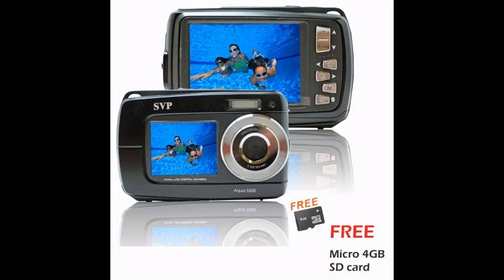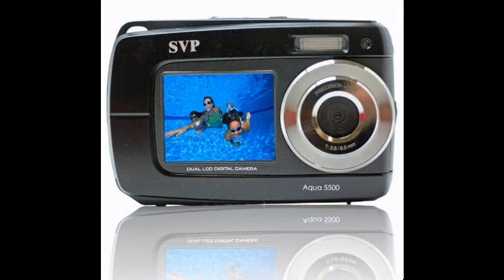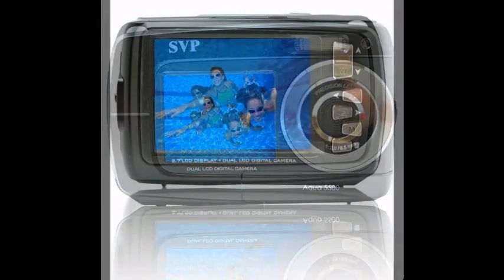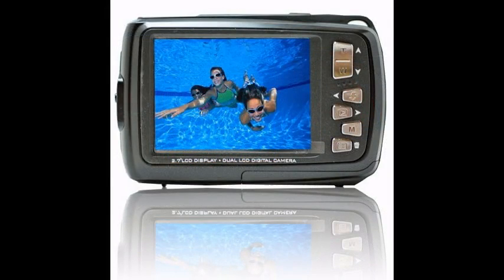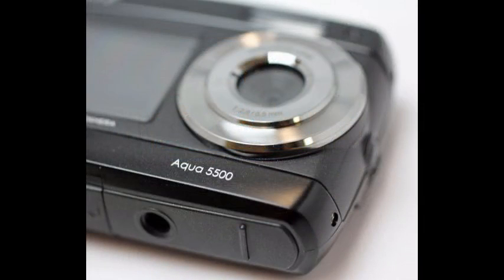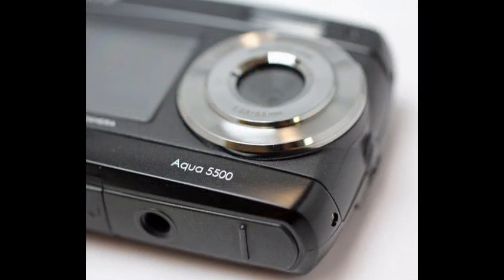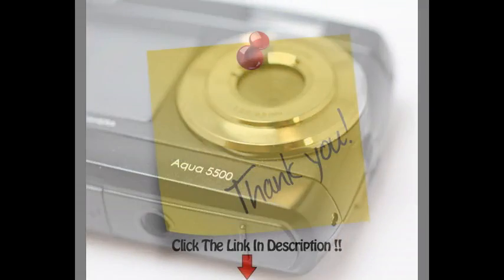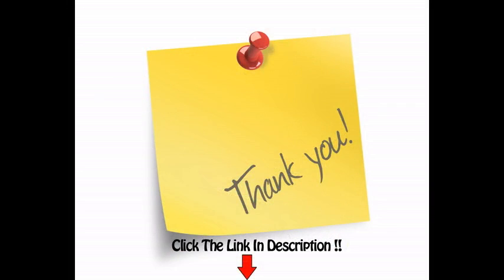SVP Dual Screen 18MP Aqua5500 Black (with Micro4GB) Waterproof Camera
The SVP Aqua 5500 Waterproof Digital Camera features a dual color display with 4x digital zoom. The 1.8 inch front TFT color display is large enough to allow you to see yourself in the shot before taking the picture. 2.7 inch rear LCD display provides easy viewing of the photos. It is a 18 Megapixel camera with a 8.5mm lens. Easy to use and is suitable for any trip! It also does not stop you from capturing the perfect moments underwater! The camera supports up to 32GB of Micro SD card and is compatible with Win XP(SP3), Vista (32/64), Win 7(32, 64) and Mac OS x 10.6.8 or above.
Dual color screens; 2.7" LCD display in the back and a 1.8" TFT color display in the front18 Megapixels with 4x digital zoomWaterproof digital camera with videoCompatible with Micro SD card ONLY ; supports up to 32GB external memory cardCompatible with Win XP / Vista / Win 7 and Mac OS x 10.6.8 or above
Related : Dual, Screen, 18MP, Aqua5500, Black, with, Micro4GB, Waterproof, Camera, SVP, Categories